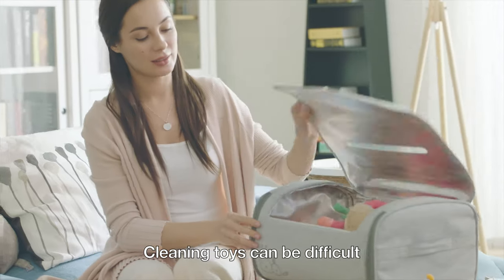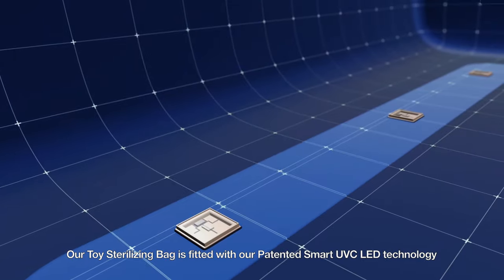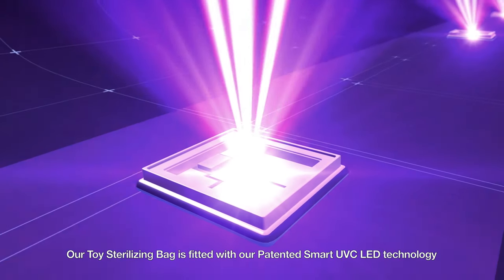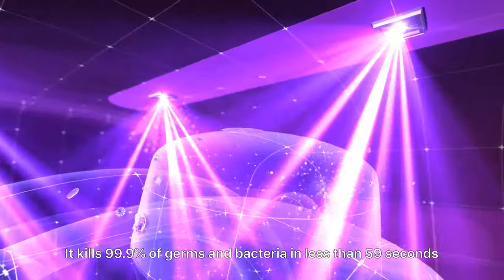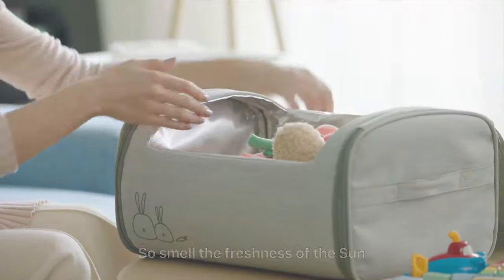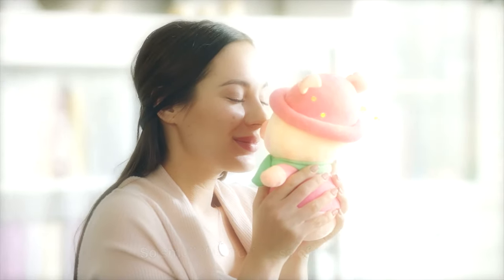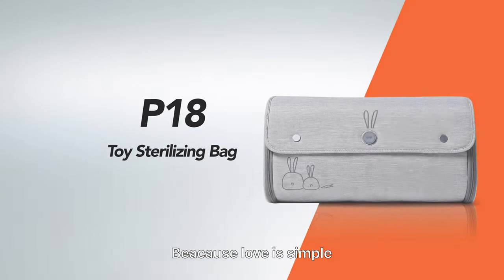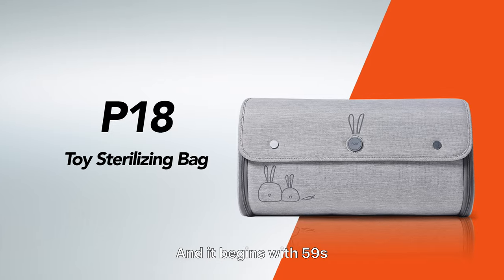59S P18M UVC LED Light Sterilization | How To Sterilize Bay Toys At Once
Put toys inside and then “renew” it in 59 seconds Only.
ℹ️59S toy sterilizing bag for you
🔷LED lifetime:10000hrs, 10 time/day, it can be used 10 yeas at least
🔷LEDs: 12pcs
🔷Power: 8W
🔷360° kill germs, adopt ALuminum film-polyethylene vinyl reflective ultraviolet light
🔷 Light weight and foldable, more portable
🔷Safe mode: waterproof, dust-proof, tear resistance, close design
🔷Not only for toys, but also for anything can be put in